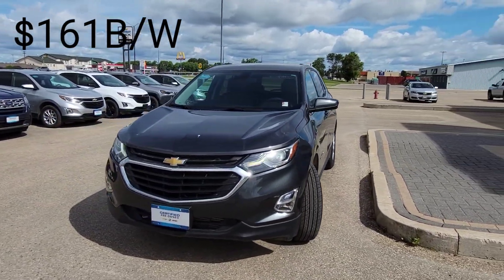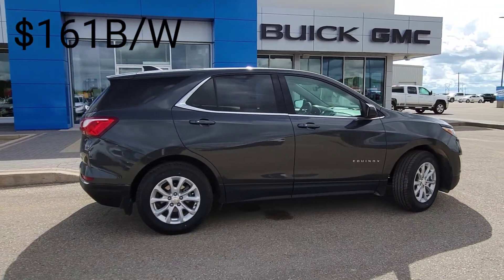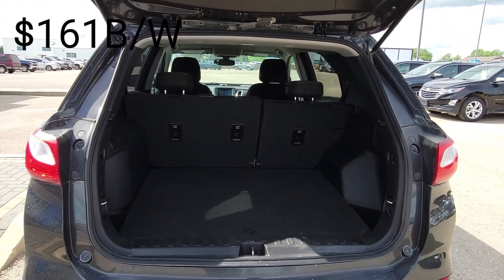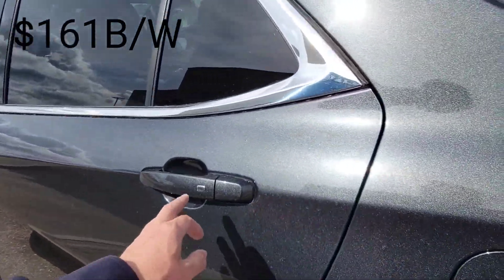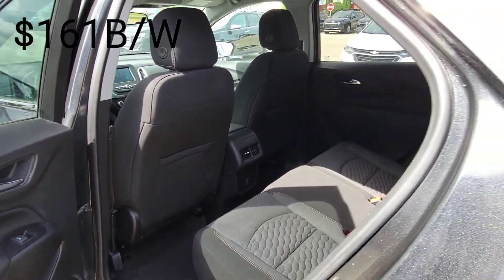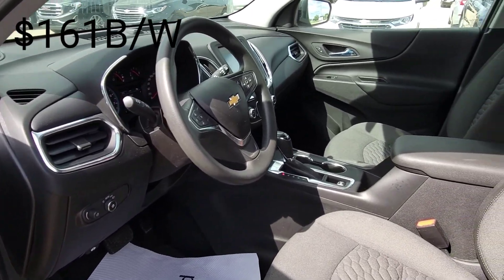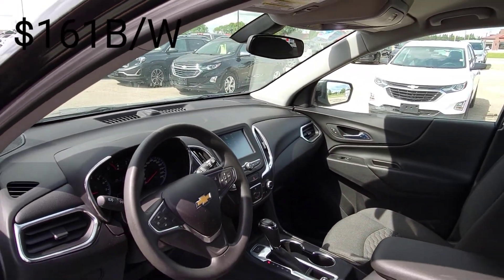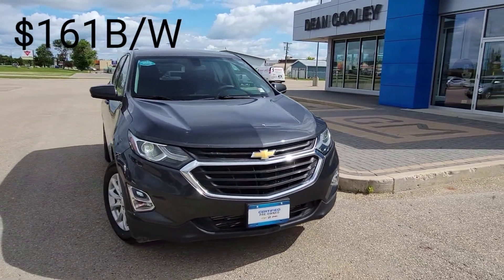2018 Chevy Equinox LT AWD U4634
virtual tour